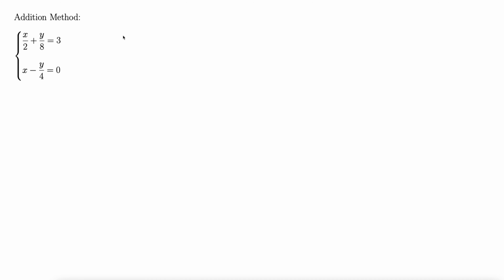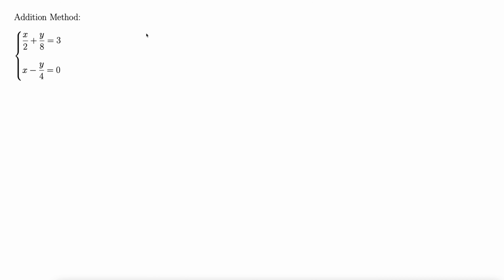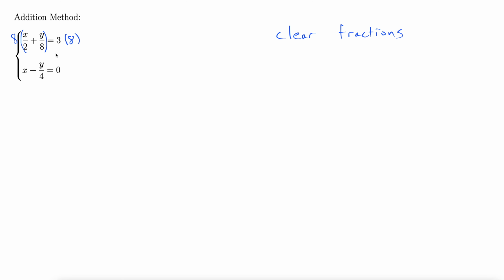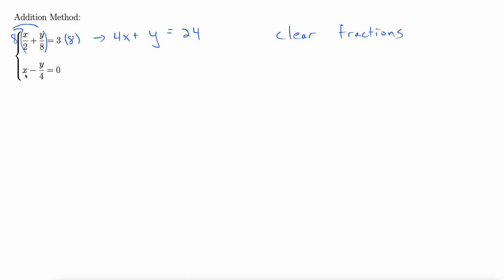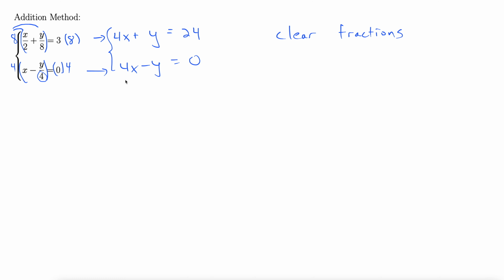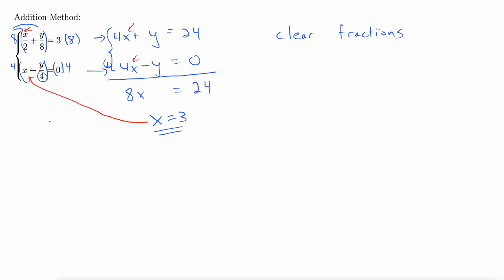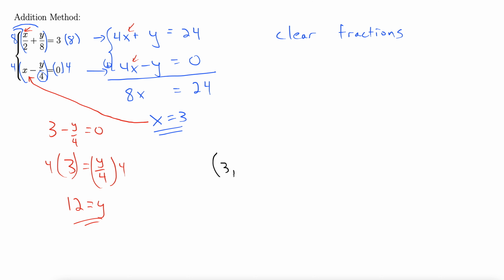Using the Addition Method to Solve a System of Two Linear Equations Involving Fractions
This video uses the addition method (elimination method) to solve a system of two equations involving fractions.  The clearing fractions technique is used.  This video is designed for the Intermediate Algebra level.